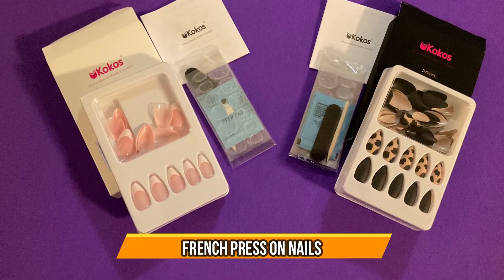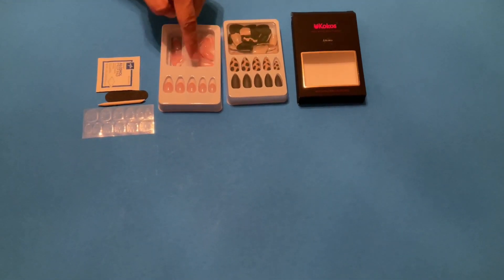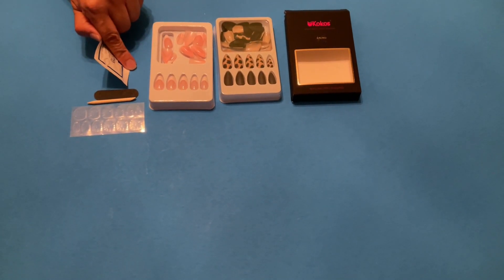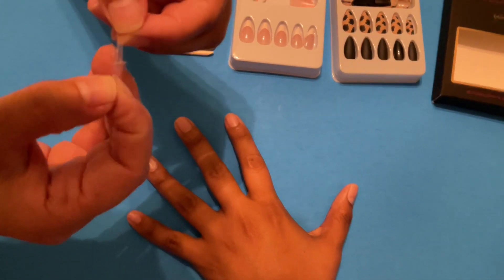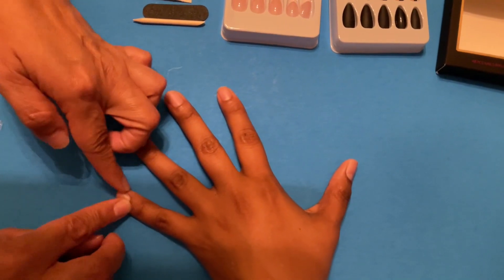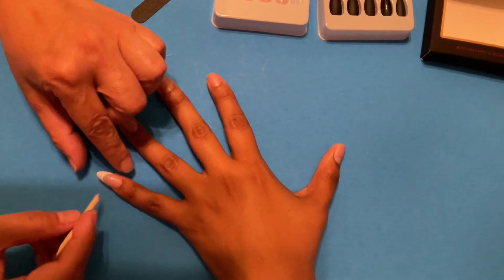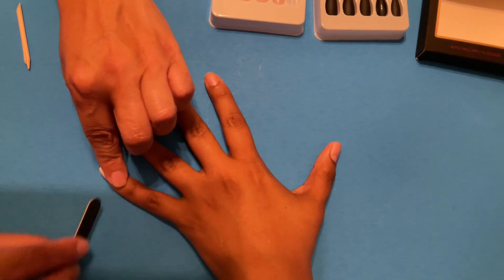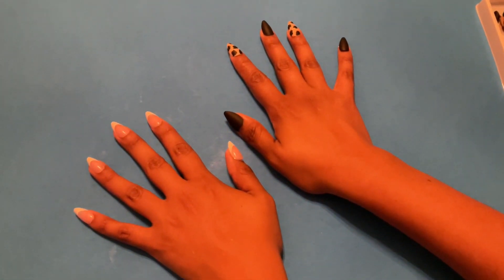French Press On Nails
French Press On Nails, Short Almond Fake Nails, ABS Natural Fit, Reusable Stick On Nails in 12 Sizes-24 PCS Soft Gel Nails Kit, Salon-quality, Pink and White, Elegant Moments